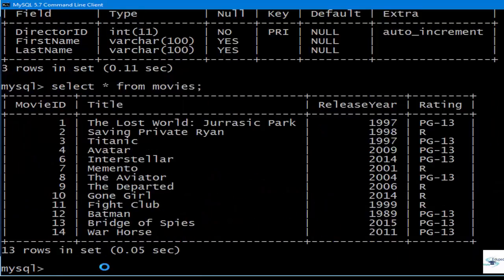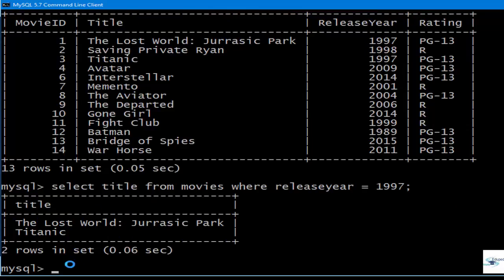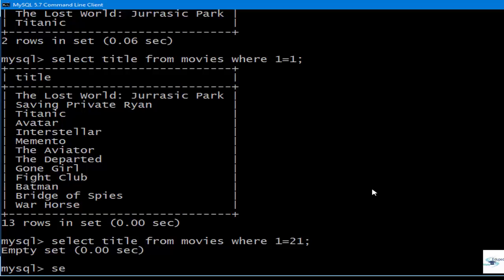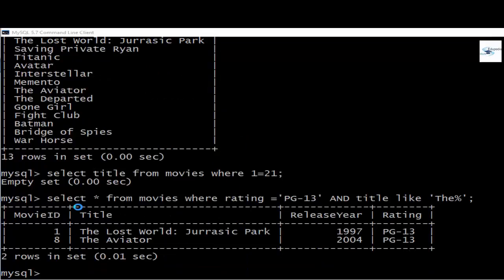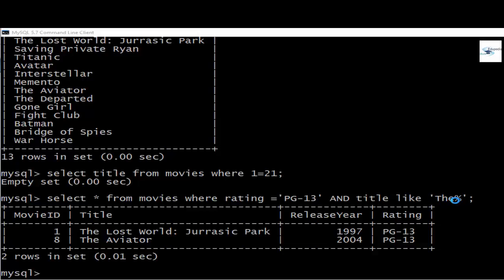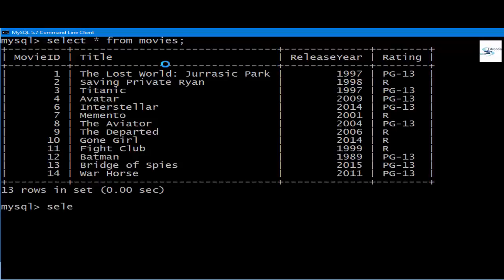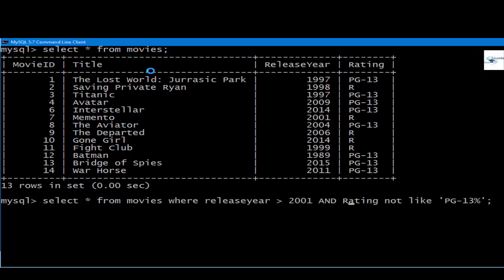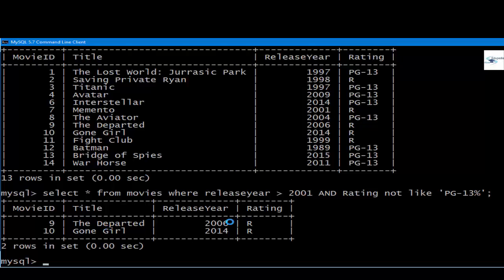DBMS | Database Management System | MySQL | Uses of Where | And | Not | Clause | Examples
Computer - Application : DBMS

Practical Example (Mysql And Not  Clause )

Videos By Edupedia World Online free education